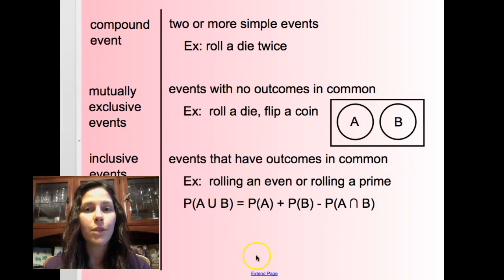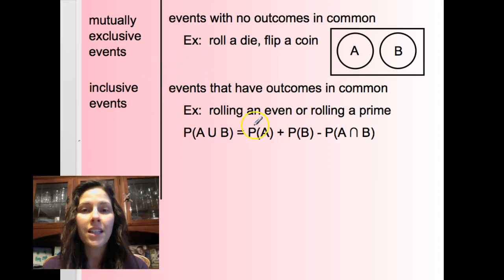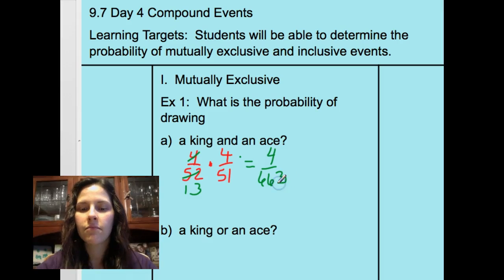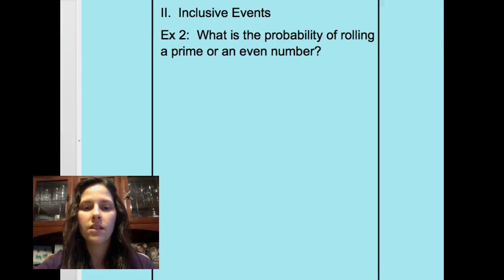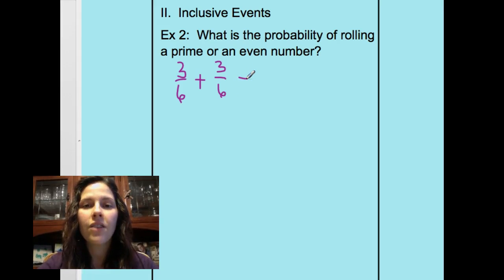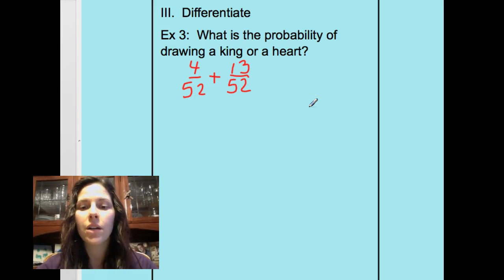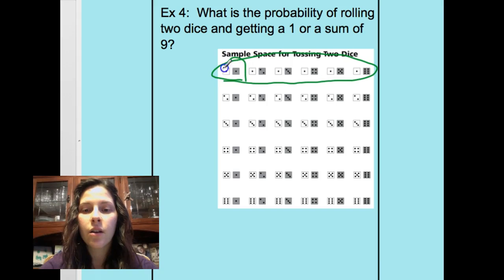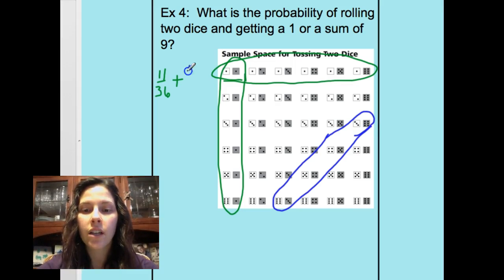9.7 Day 4 Or Probability